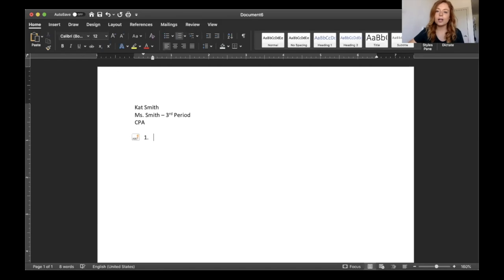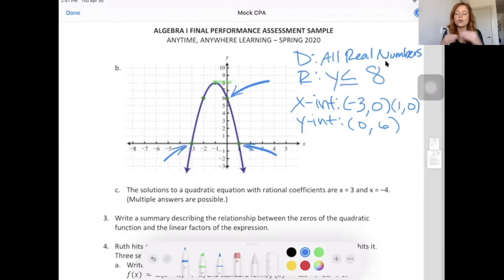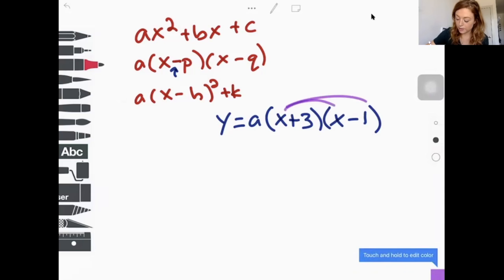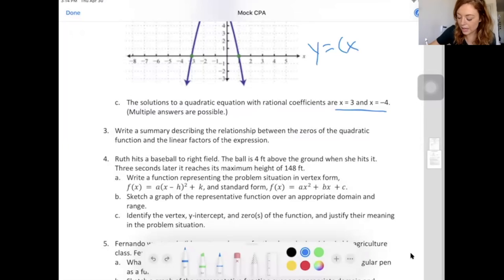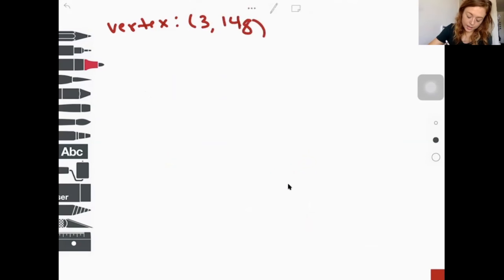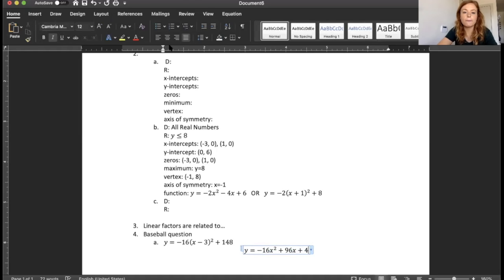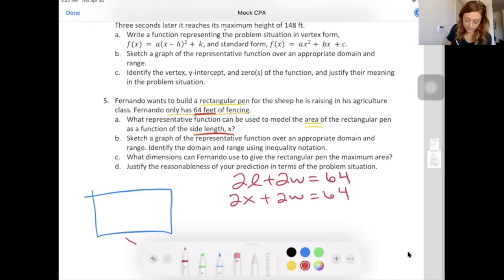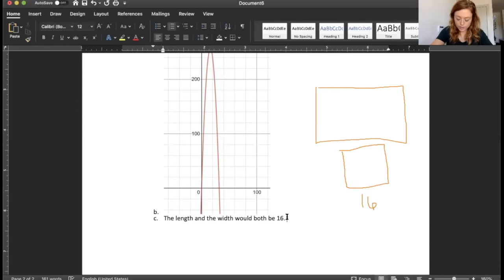Mock CPA Breakdown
This video is about Mock CPA Breakdown